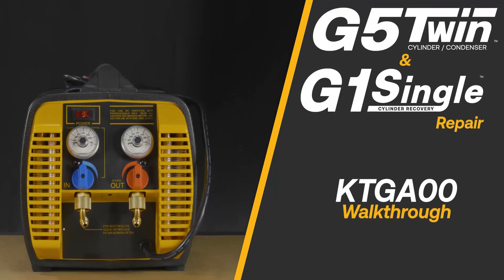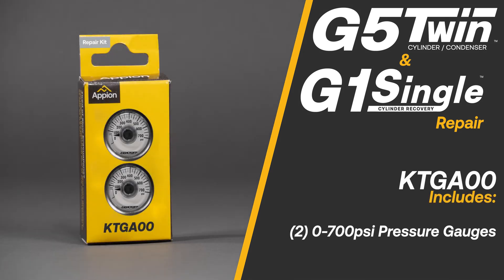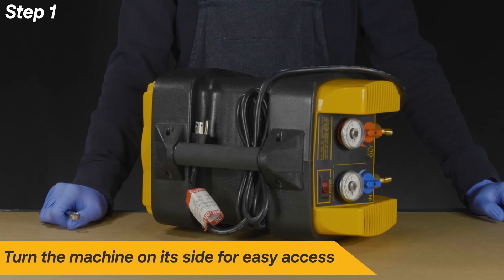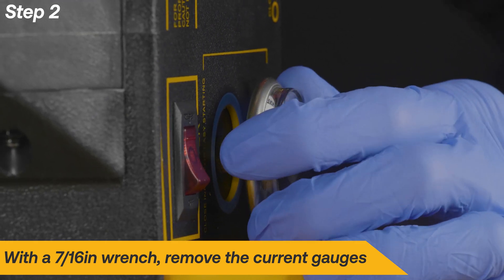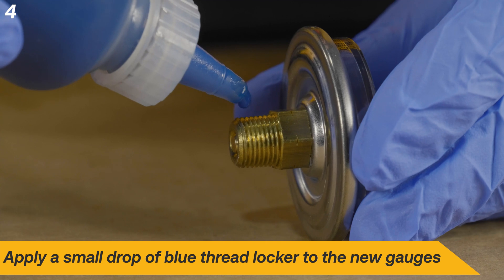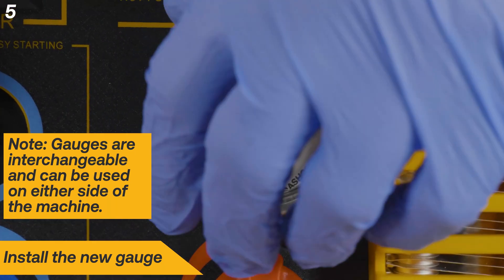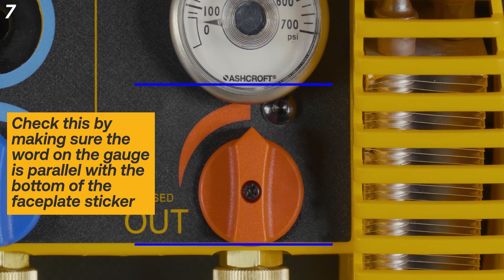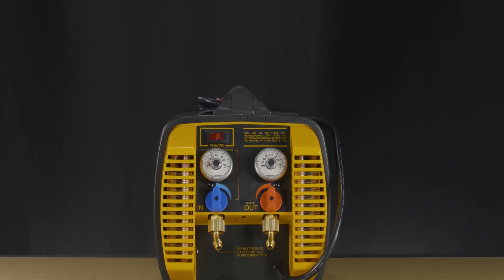G5Twin/G1Single Repair: KTGA00 Walkthrough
WARNING:

Tampering with or attempting to repair a machine used with A2L refrigerants is prohibited unless performed by an Appion Factory Trained Service personnel.

Appion’s G5Twin and G1Single feature easily replaceable 0-700 psi gauges. If your gauges are damaged, it is typically due to output restrictions. The KTGA00 kit includes (2) 0-700 psi gauges making it simple in-field repair. This video will show you how to replace the gauges on the G5Twin. (The G1Single repair is a similar procedure)

Questions on the repair and maintenance of any Appion tool?